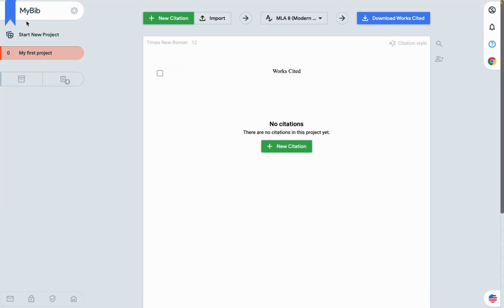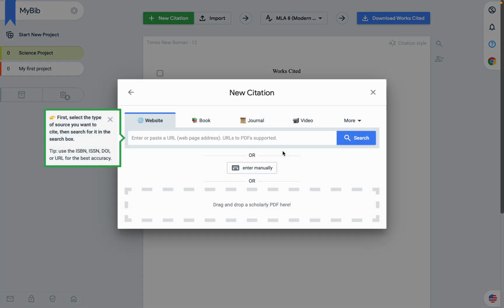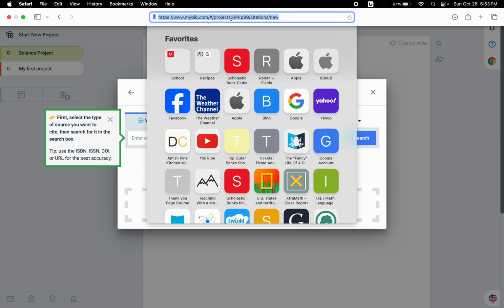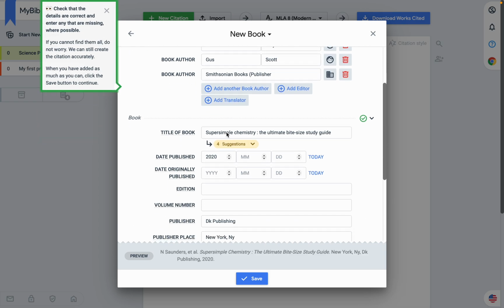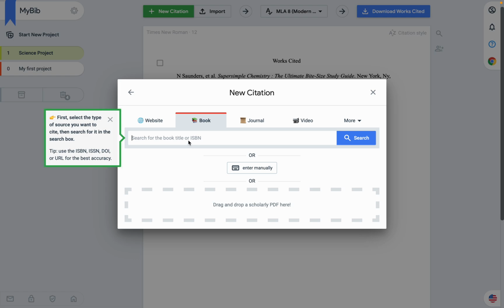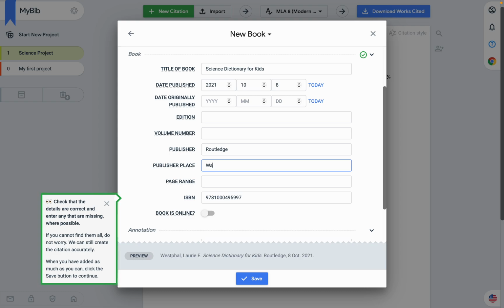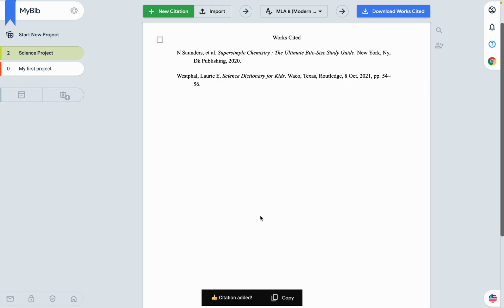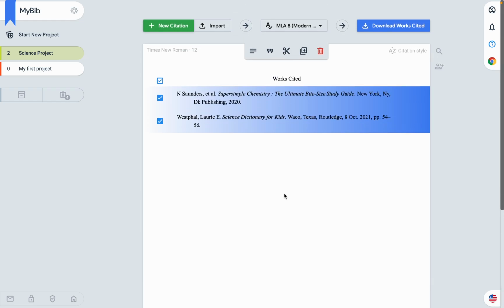MyBib How To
This a quick video to refer to on how to use mybib for our Science Research Papers. Students are required 10 citations for 5th grade (5 book minimum).